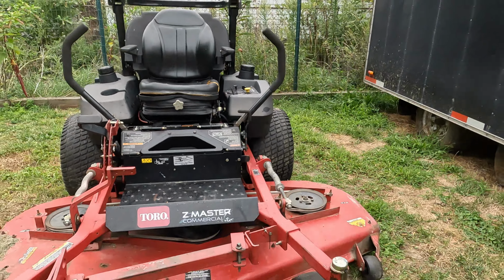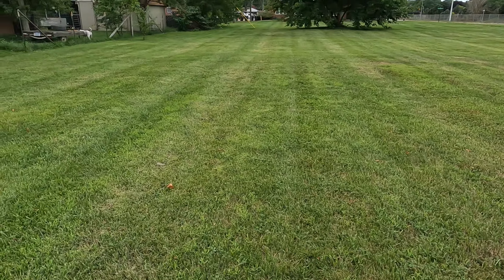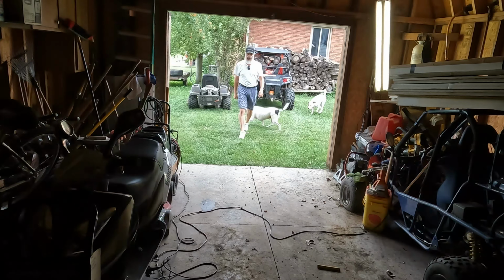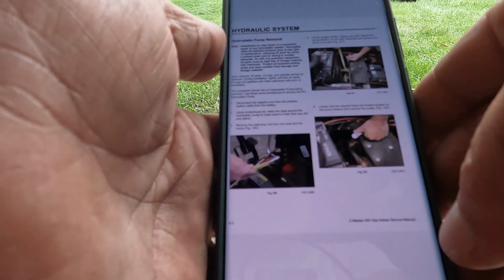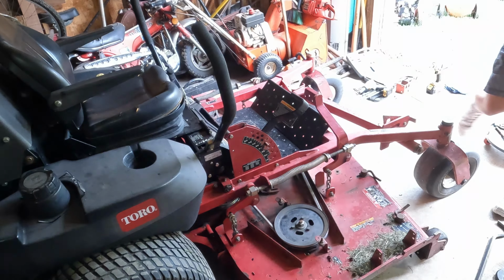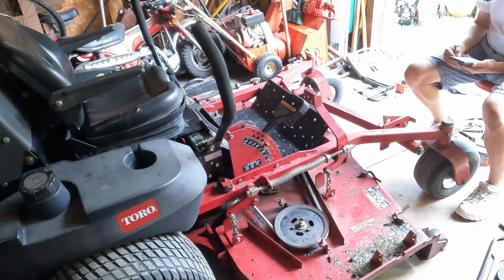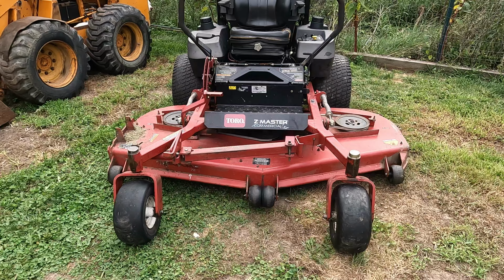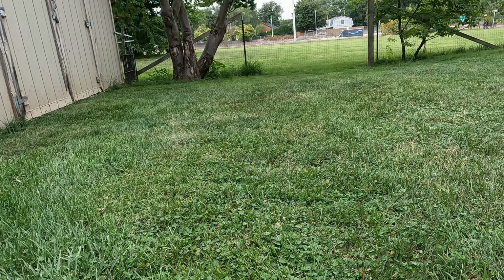Leveling the Deck on my (new to me) 72" Toro Z587L Z-Master Commercial Zero Turn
After recently buying a used 2004 72" Toro Z-Master Commercial Zer Turn mower I noticed it was cutting unevenly. Following the service manual instructions that I downloaded from Toro I was able to make the necessary adjustment to level the deck for a perfect cut.

At the time of filming this video my Go Pro over heated and shut down and the final steps were not recorded. I did my best to describe at the end what needed to be done to level this deck.

A better camera, one that doesn't constantly overheat, might be in my future.